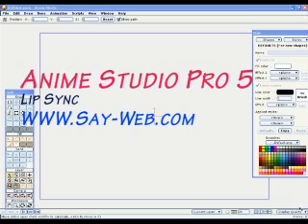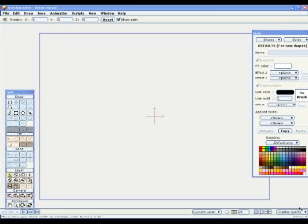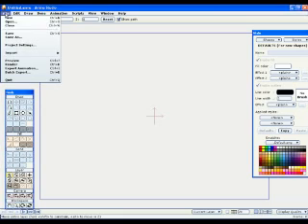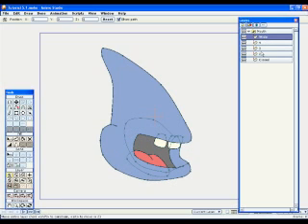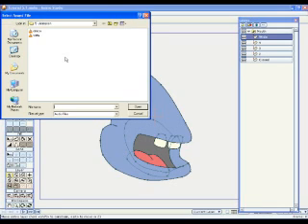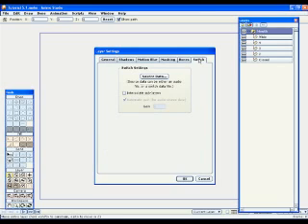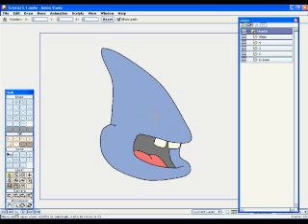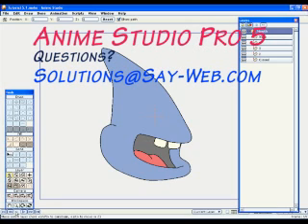Lip Sync Anime Studio Pro Tutorial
How to use switch layer type to create lyp synchronization with speech on a animation